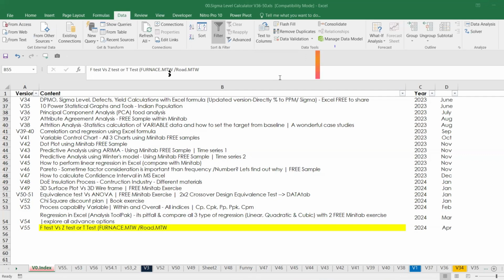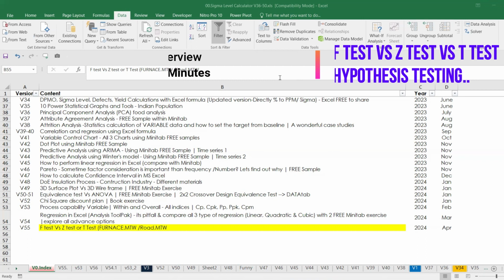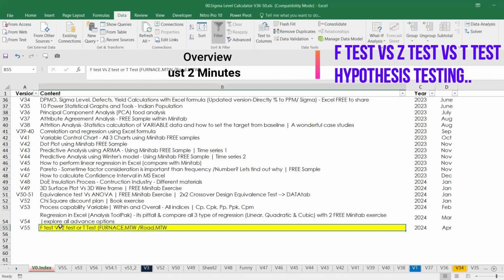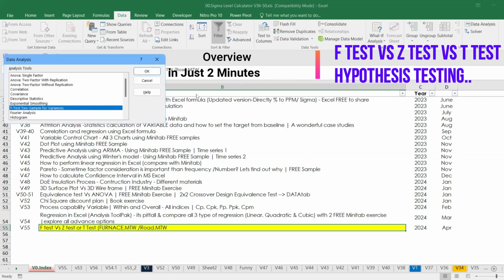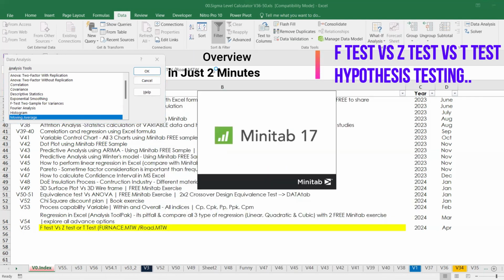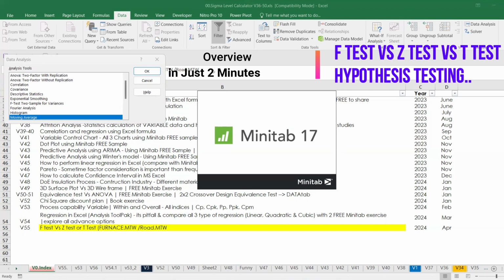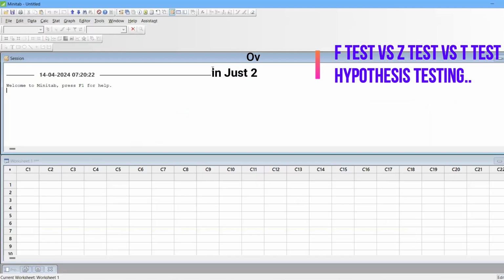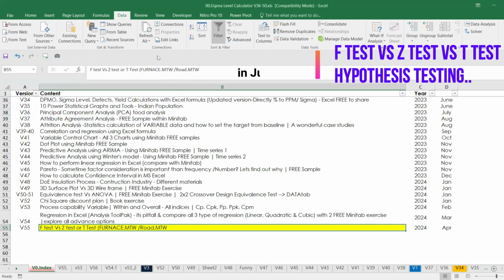F Test Vs Z test Vs T test Hypothesis testing in 2 Minutes statistics minitab | Part 1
F Test Vs Z test Vs T test Hypothesis testing in 2 Minutes
Confused about F test vs Z test vs T test in hypothesis testing? Watch this video to learn the differences and when to use each test in statistics.
F Test Vs Z test Vs T test